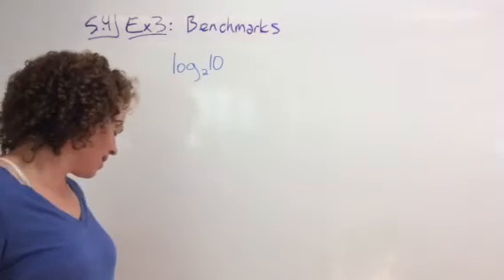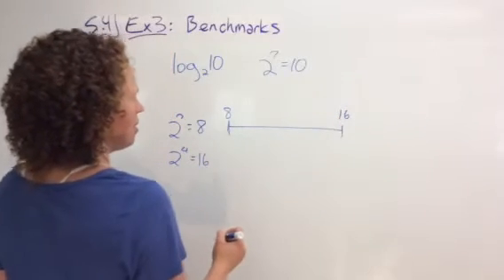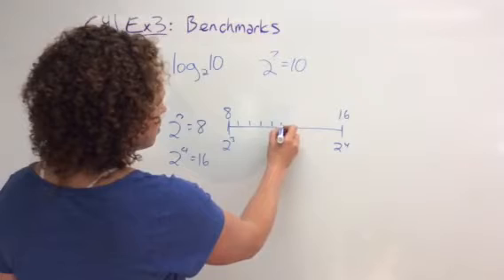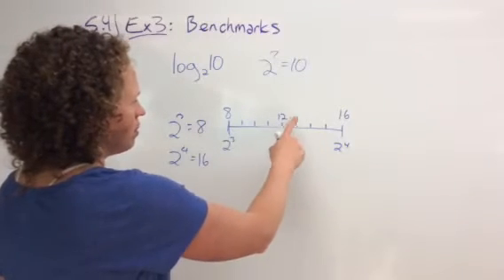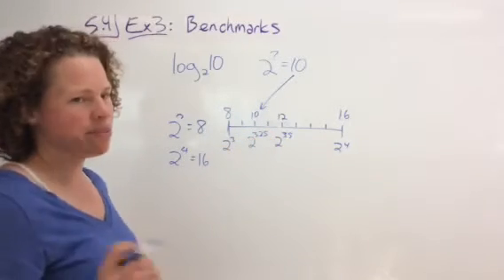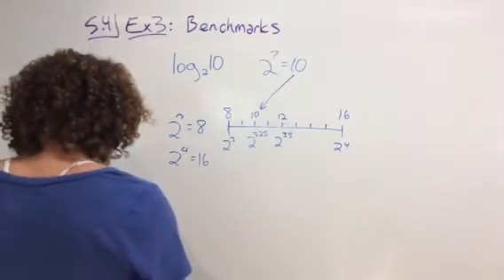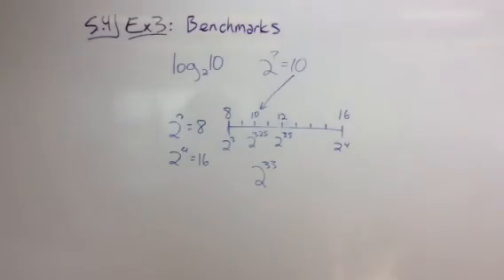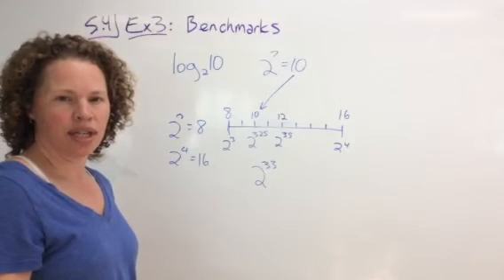Pre-Cal 12 5.4 example 3